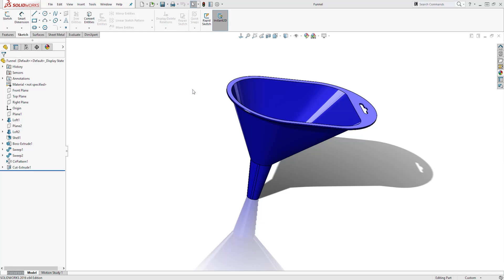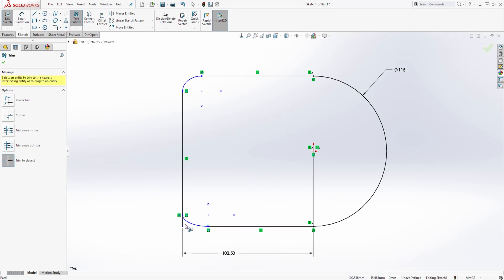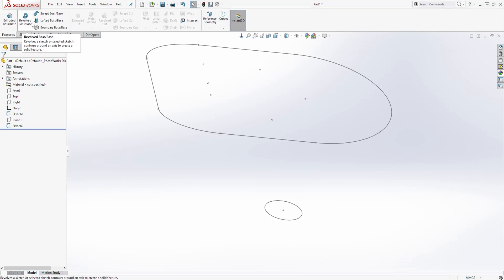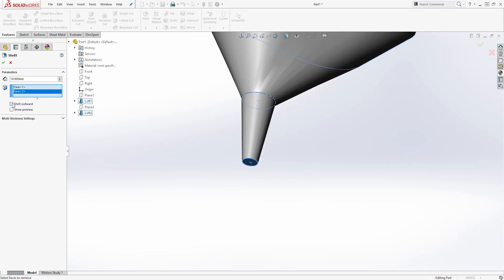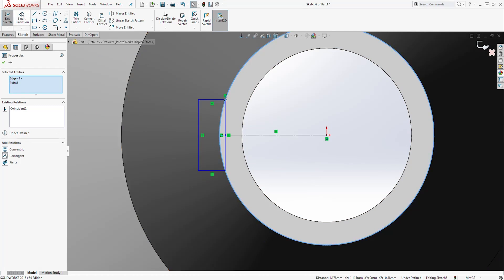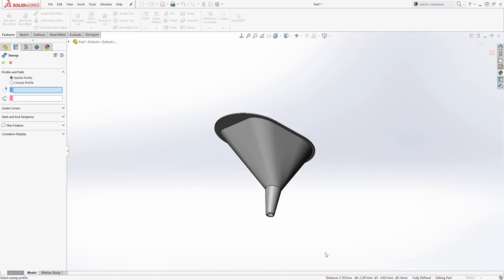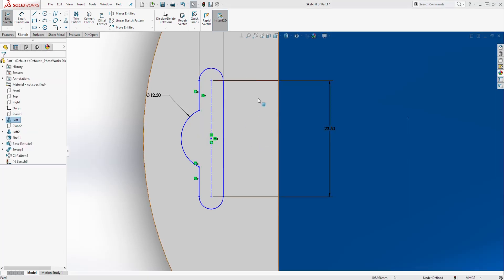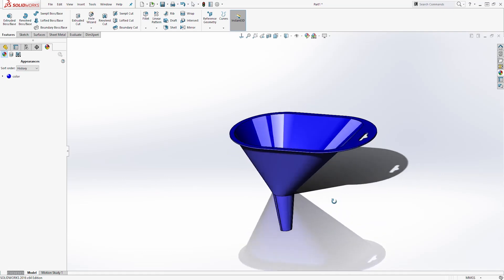How to Design a Funnel in Solidworks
This cad tutorial will teach you how to create a 3D model for a funnel in SolidWorks. Some of the SolidWorks tools that you will learn in this tutorial are:

00:00 - Intro
00:14 - Starting a new part in SolidWorks
00:31 - How to create Loft in SolidWorks
03:30 - How to create a new sketch plane in SolidWorks
06:26 - How to create a Shell feature in SolidWorks
06:54 - How to an Extrude feature in SolidWorks
08:18 - How to create a Sweep feature in SolidWorks
10:17 - How to Section a part in SolidWorks
11:26 - How to create a Circular Pattern in SolidWorks
12:10 - How to create an extrude cut in SolidWorks
14:58 - How to apply an appearance in SolidWorks